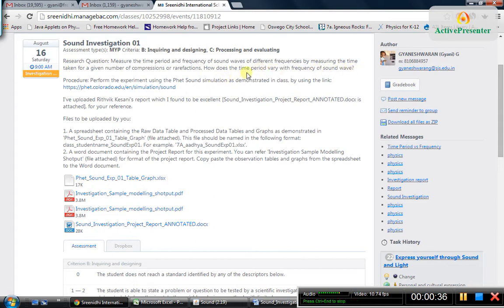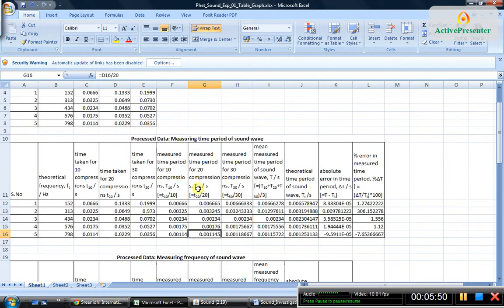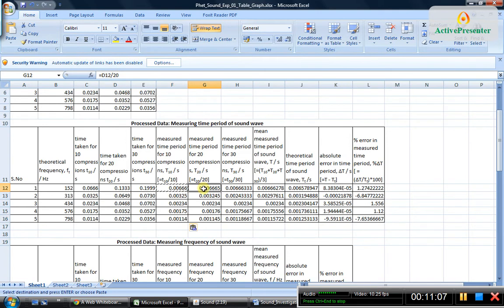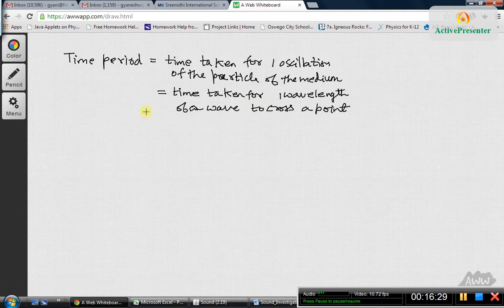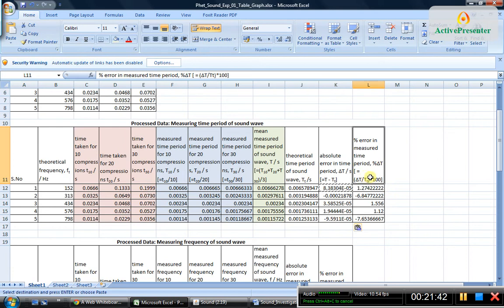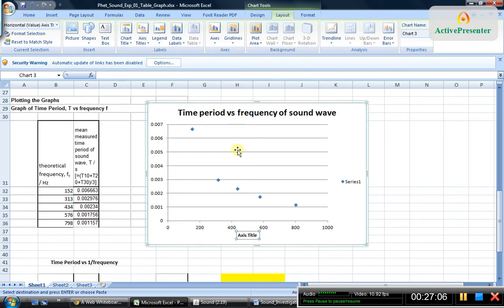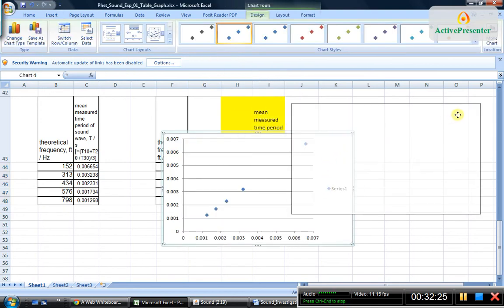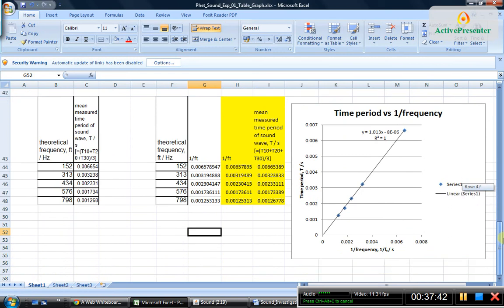Sound Investigation 01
I demonstrate how to do Sound Investigation 01 for my students of grade 7 MYP. They use the Phet sound simulation to measure the time period of sound waves of different frequencies, and then plot a graph of Time period vs frequency, followed by a graph of Time period vs 1/frequency to get a linear graph, and verify that T = 1/f.